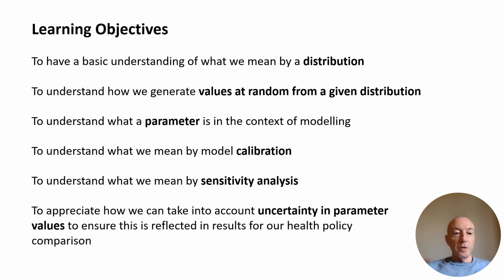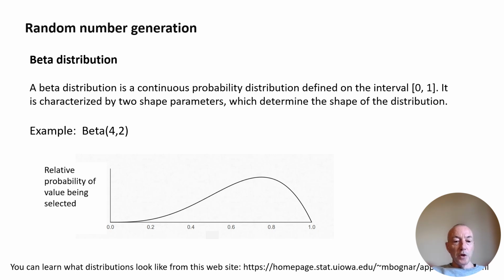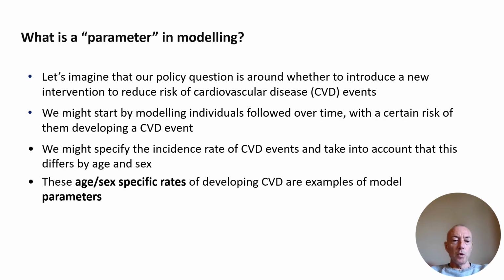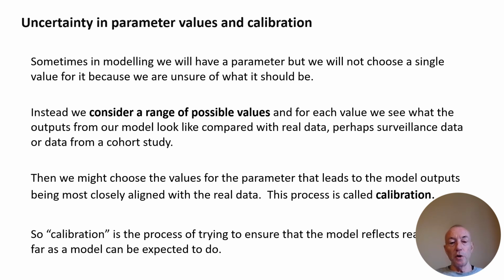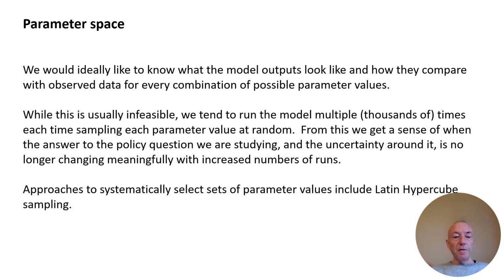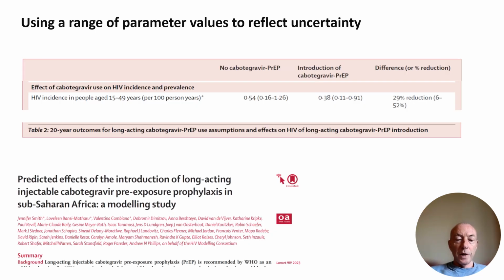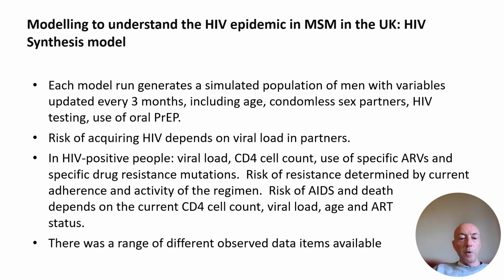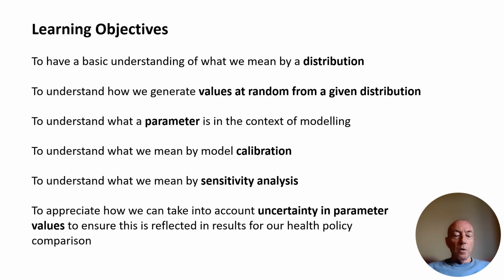Introduction to Individual-based Disease Modelling - Parameters, Calibration and Uncertainty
This video is one of a set introducing individual-based disease modelling, otherwise known as agent-based models or microsimulations.  It is aimed at people with no background in modelling.   Before watching this we recommend having first watched the video entitled "Individual-based Models in Epidemiology and Health Economics"